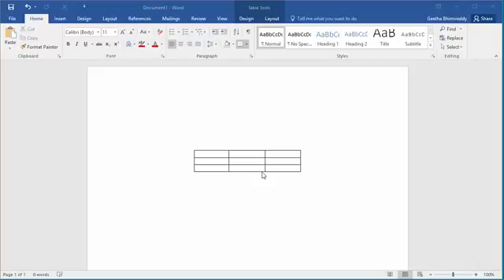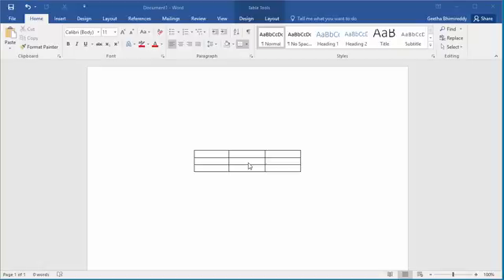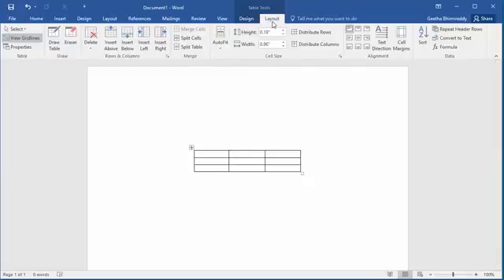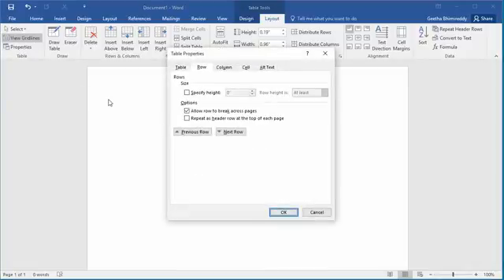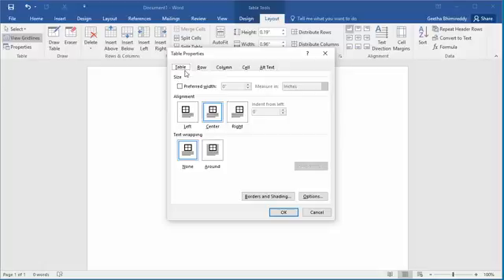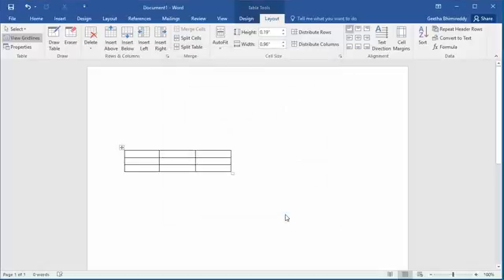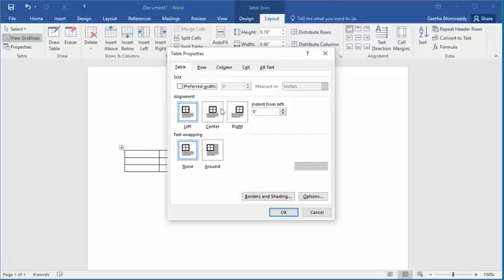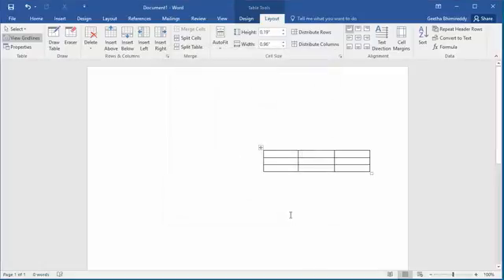How to Change Orientation of a Table in a page in Word 2016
How to Change Orientation of a Table in a page in Word 2016. If you have a table in the document you can align to the left, right or center.